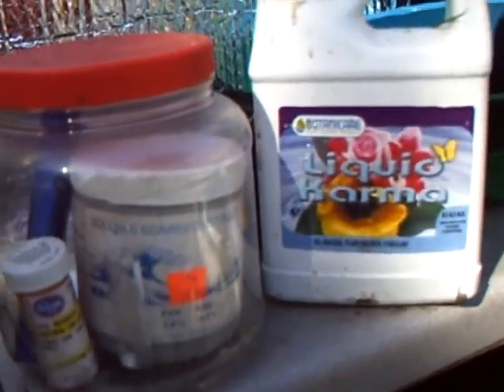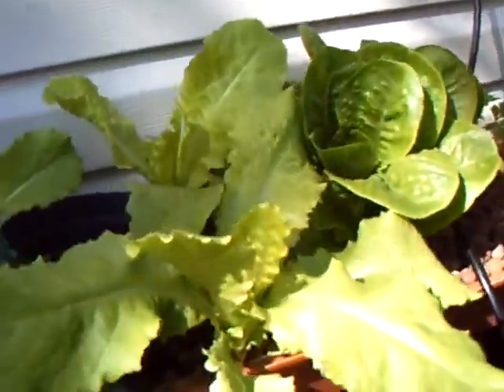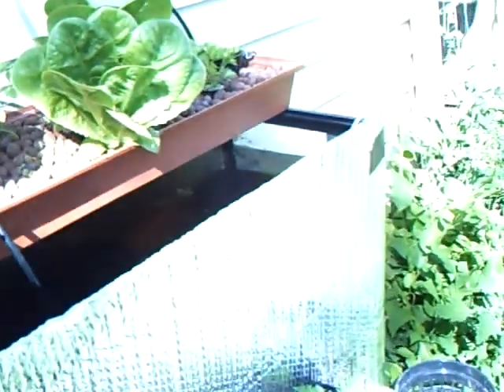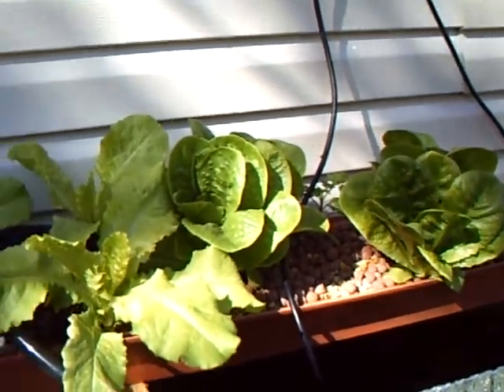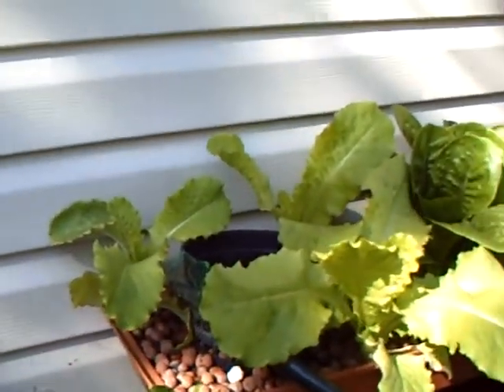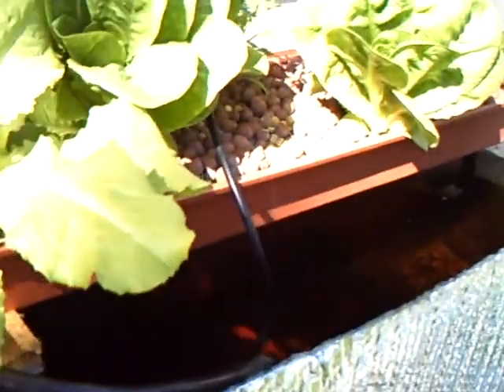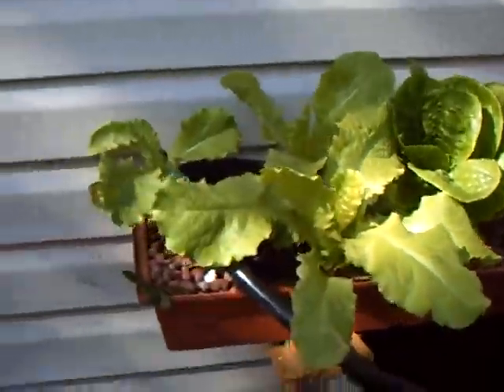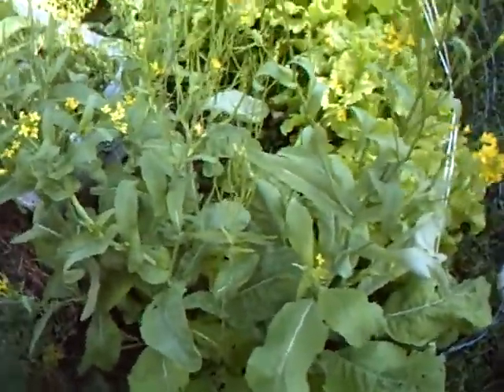Make changes in your diet for stronger immune system.AVI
My worm farm recycles all the nutrients needed for good nutrition. All vegy food scraps and egg shells go into my farm for the fish and they process it for the plants. Potato, carrot, lettuce, cabbage, egg shells, broccoli, cucumbers, beans, peppers, bananna, strawberries, tomato, oranges, apples, grapes, peanut shells,coffee grounds, leaves and stems. I omit onoins because of smell and omit corn because it is contaminated as well as soy products. For extra calcium I take some worms out and put them in container with organic wheat bread, Tetraselmis alge and natural unflavored organic yogurt which is called loading your worms. Using kelp extracs in an aquaponic system gives you the needed IODINE in your diet.